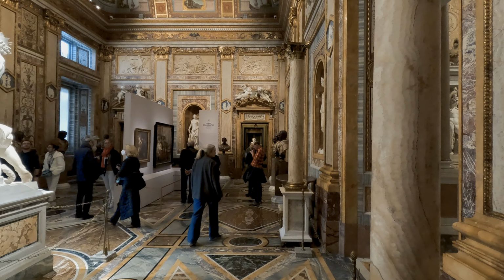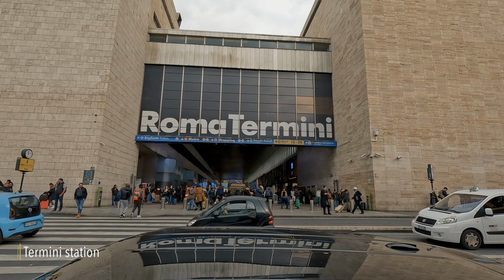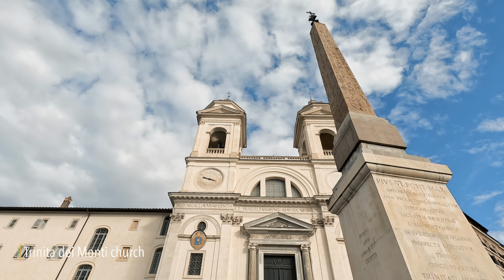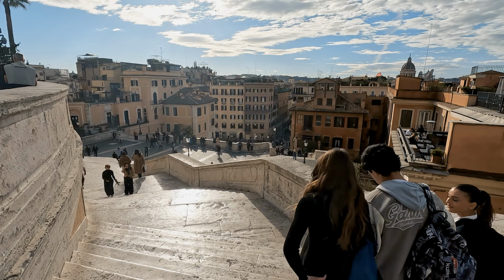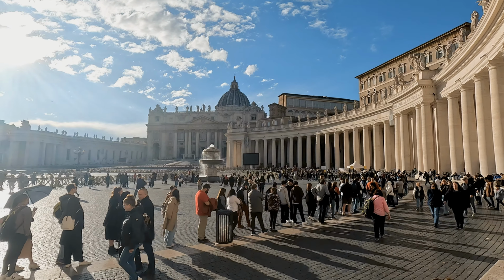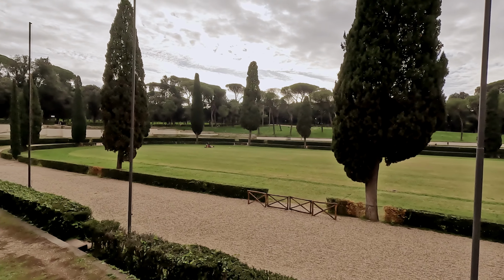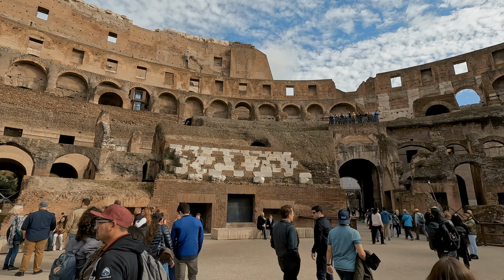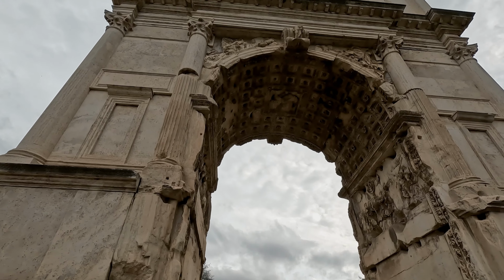3 days in Rome | City Break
Welcome to Rome, the Eternal City! Join us on a whirlwind 3-day city break and discover what to do in Rome.

3 days in Rome shouldn’t pass without visiting iconic landmarks like Trevi Fountain, Vatican City, Colosseum, and Pantheon. But don’t worry, we've got your itinerary covered. Immerse yourself in the rich history and culture of Rome with insider tips for a seamless journey.

Ready for a Roman escape? Let's explore the wonders of Rome together!

📣 Oh and, quick update: GetBy is now Traveling.com – new name, same team. 😉

Chapters:

00:00 - Intro
00:42 - Transportation from the airport
01:06 - Termini station
01:39 - Via del Corso
01:51 - Trevi Fountain and Piazza Navona
02:02 - The Spanish Steps
02:43 - The Vatican City
04:24 - Villa Borghese Pinciana
05:55 - The Colosseum
06:32 - The Pantheon
07:31 - Outro